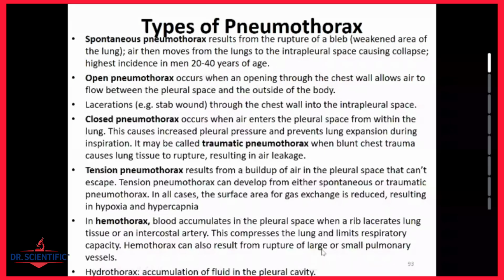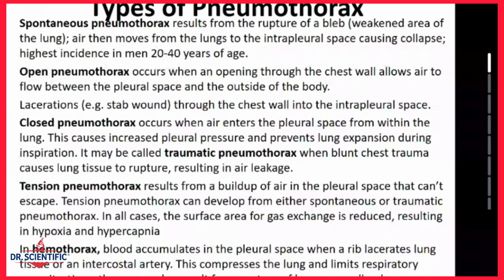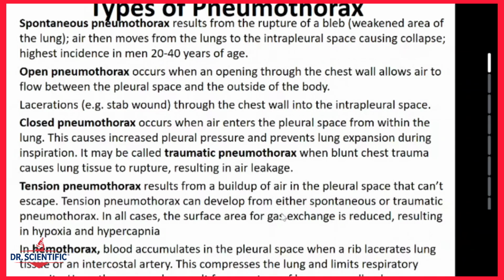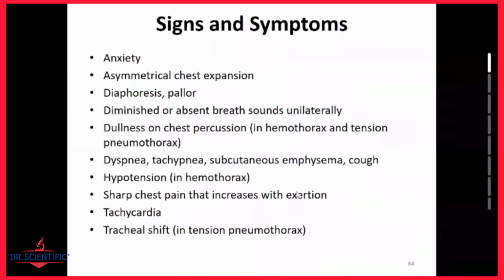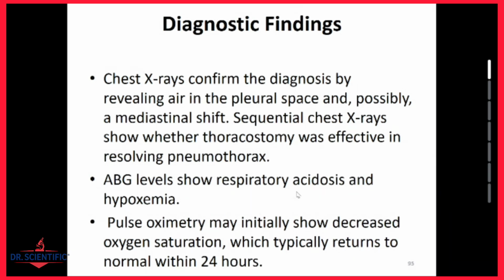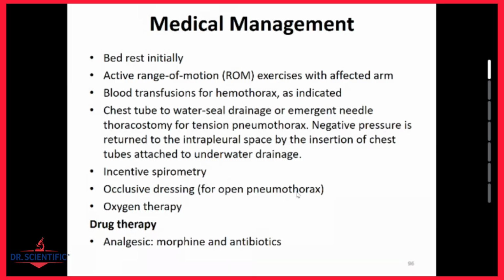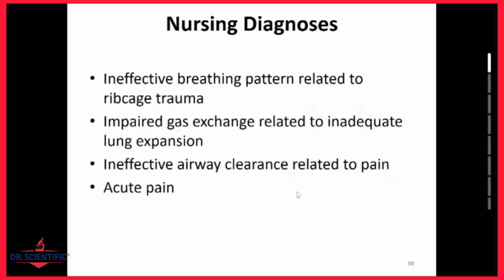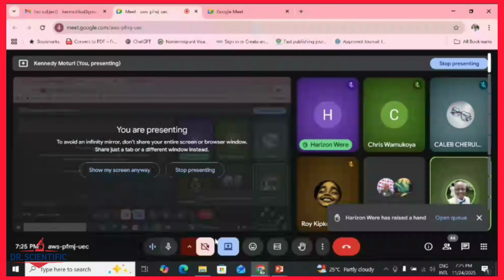Pneumothorax Made Easy | Causes, Symptoms, Diagnosis & Nursing Management | Med-Surg Nursing---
🌟 Welcome amazing nursing and medical learners!
In this 16:17 high-yield Medical–Surgical Nursing lesson, we simplify Pneumothorax — its causes, pathophysiology, signs, diagnosis, complications, and complete medical & nursing management. Perfect for KNEC, BSN, Diploma Nursing, MBBS, Clinical Medicine, OSCE prep, and emergency nursing! 💥🩺💨

What you will learn in this video:
💨 Definition of pneumothorax
⚠️ Types: Spontaneous, Traumatic, Tension Pneumothorax
🧠 Simple pathophysiology
🩺 Clinical manifestations & danger signs
🫁 Diagnostic tests (Chest X-ray, ABGs, ultrasound)
💉 Emergency management (needle decompression, chest tube insertion)
👩‍⚕️ Nursing responsibilities + priority interventions
📚 High-yield points for exams & clinical practice

This video boosts your knowledge in:
Medical Surgical Nursing, Respiratory Disorders, Critical Care Nursing, Emergency Nursing, Chest Trauma, OSCE prep, Clinical Assessment, Nursing Notes.

Timestamps:
00:00 – Introduction 🌟
00:45 – What is Pneumothorax? 💨
02:05 – Types of Pneumothorax
03:40 – Causes & Risk Factors
05:00 – Pathophysiology Explained 🫁
06:22 – Clinical Signs & Symptoms
07:55 – Diagnosis (X-ray, ABG, Ultrasound) 🔬
09:20 – Complications (Tension Pneumothorax) ⚠️
10:35 – Medical Treatment & Emergency Care
12:50 – Nursing Management & Care Plan 👩‍⚕️🩺
15:10 – Key Exam Points
16:02 – Final Summary ✨
16:17 – Outro

Your supprt helps us teach more learners worldwide! 🌍❤️